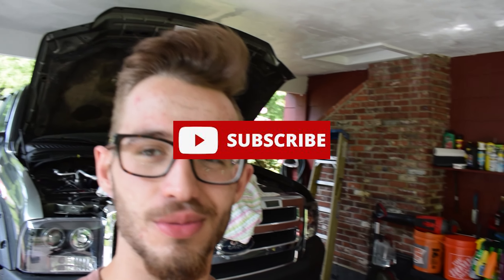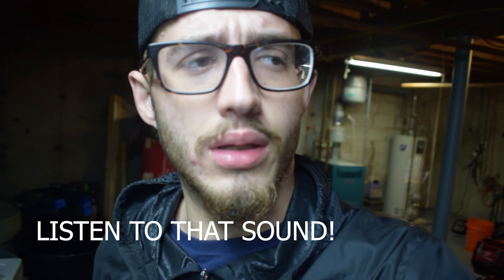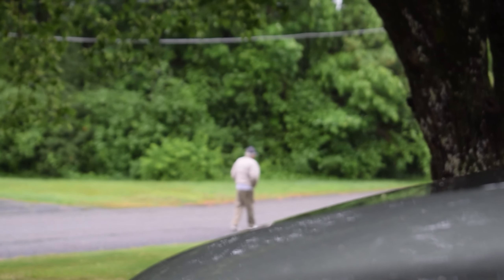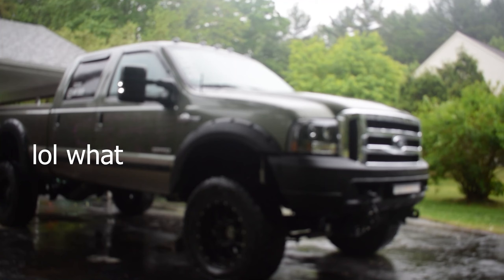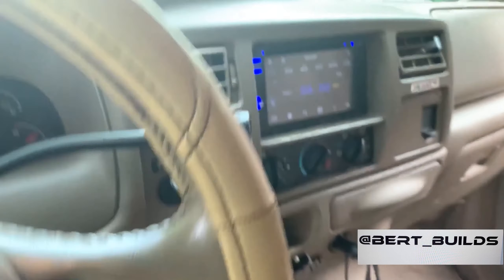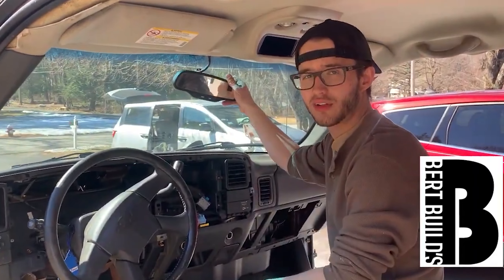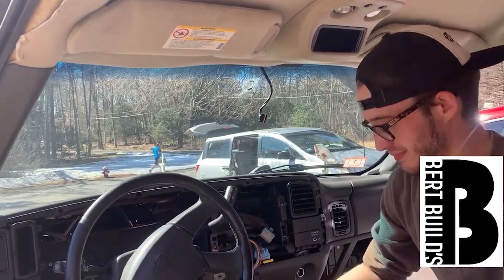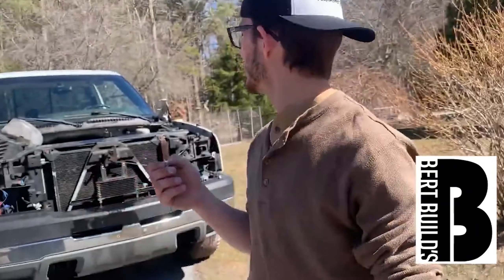SHIT BOX CITY! (selling my king ranch) SADDEST DAY OF MY LIFE!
Selling my truck that was amazing to build the baddest truck on the INTERNET SHARE AND LIKE TO HELP THE BUILDS! fummins @WestenChamplin @whistlindiesel
BUILDS STICKERS ARE LIVE ON SHOPIFY! BLESS YOU ALL FOR THE SUPPORT ITS THE ONLY THING I  HAVE IN LIFE!
BERT BUILDS BABY! MOON SHOTS FOR THE HEOS! giveaway ends daytona weekend!

1) POST A CAR OR TRUCK PICTURE ON INSTA
2) FOLLOW THE INSTRUCTIONS! (in the vid)
3) HEAD OVER TO INSTAGRAM!
WELCOME BACK TO BERT BUILDS! LOVE YOU ALL ALMOST 2k strong! all the love and support and feedback means the world to me!